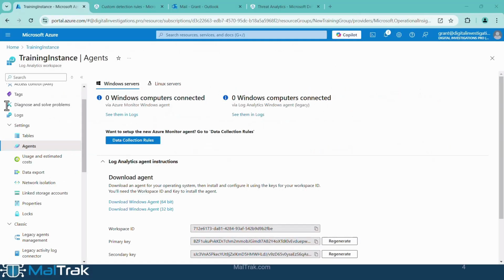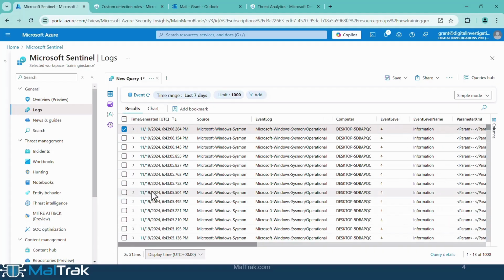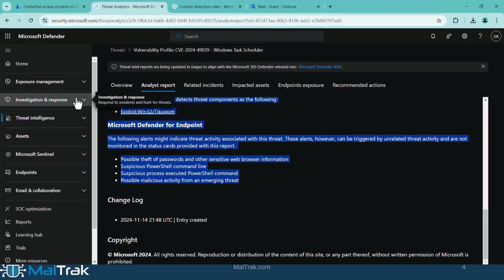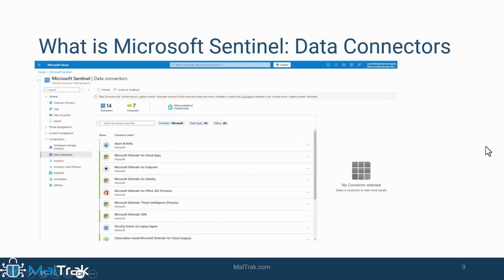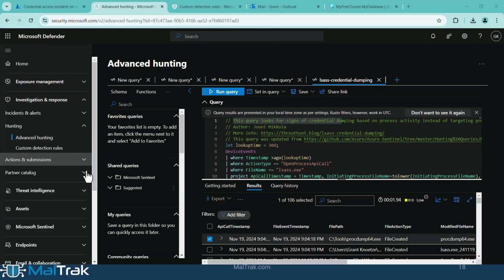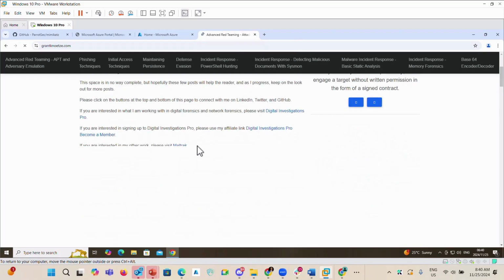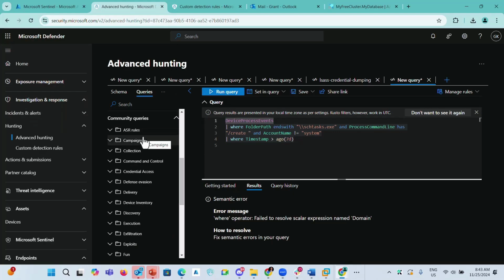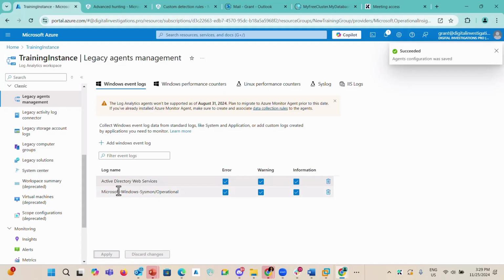Configure Microsoft Sentinel & Defender XDR: Full Setup Guide (2025)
🔧 Ready to unify your security operations with Microsoft Sentinel and Defender XDR? This video walks you through the complete setup—from workspace creation to connector deployment and analytics rule configuration.

📌 What You’ll Learn:
- How to deploy Microsoft Sentinel and Defender XDR
- Connect data sources and configure analytics rules
- Set up automation playbooks and watchlists
- Best practices for multi-tenant environments and RBAC
- Real-world integration scenarios for SOC teams